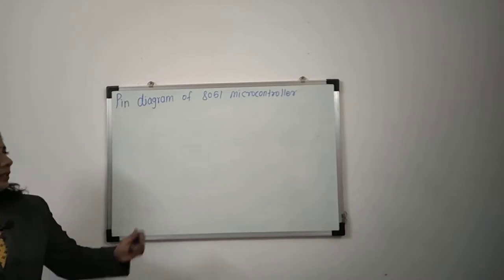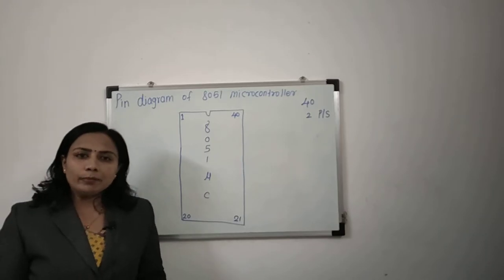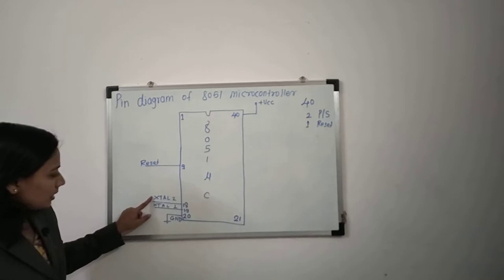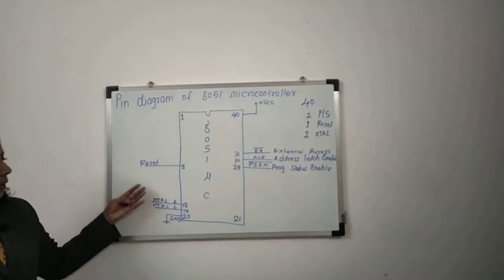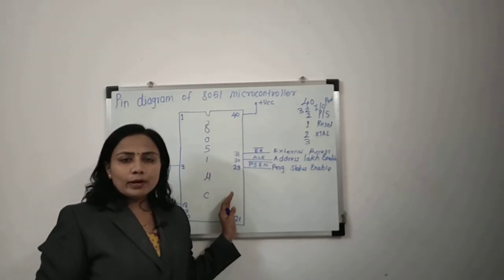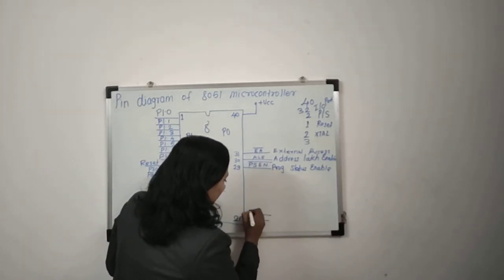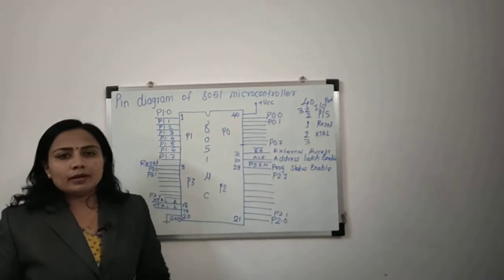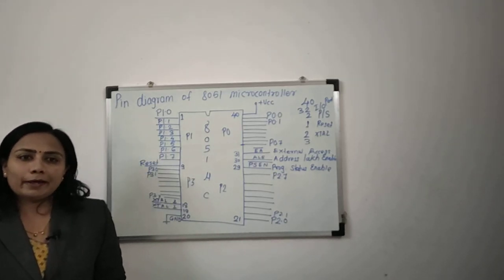Pin Diagram of 8051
This video will give information about pin diagram of 8051 Microcontroller.

This lecture series is based on basic 8051 Microcontroller architecture and Programming using C and Assembly...